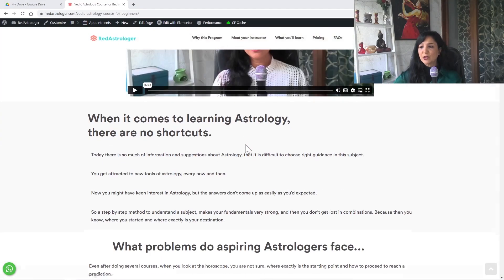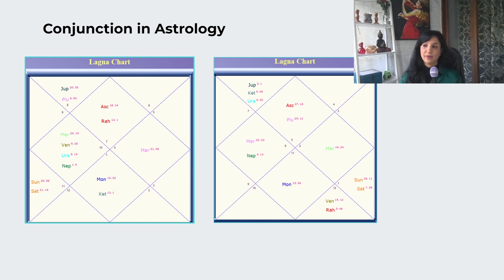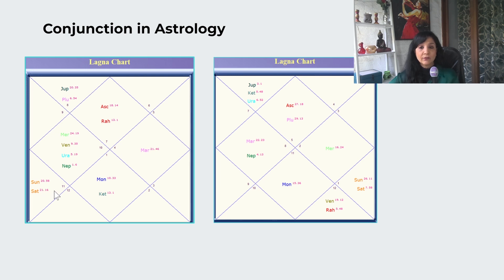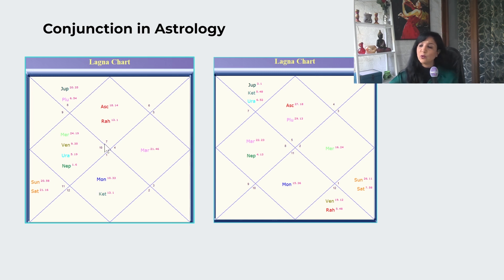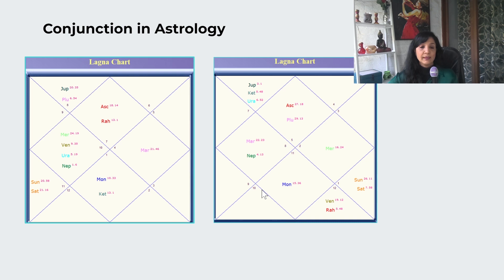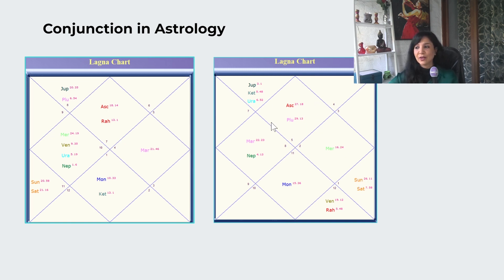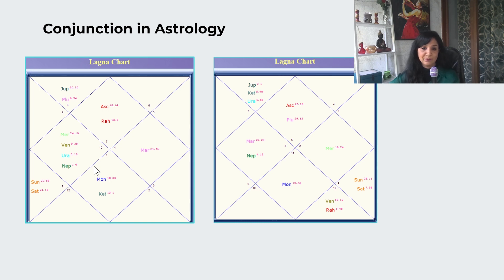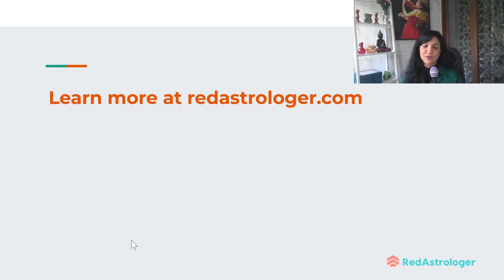Conjunction in Astrology | Analyse Sun & Saturn | Announcing Vedic Astrology Course for Beginners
About me
I'm Leena an Astrologer and Vastu Consultant with over 10 years of experience. I also write blogs on Vedic and KP Astrology. The Vedic wisdom gives you the right knowledge to understand secret of why certain things are the way, they are and further assist you in changing and empowering yourselves to face adversities in a better way or be least affected by their impact.